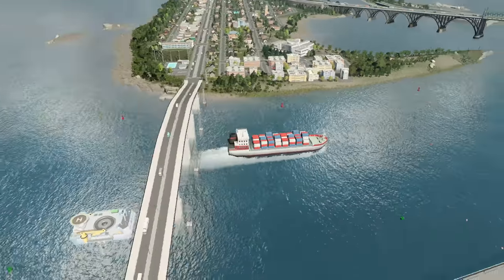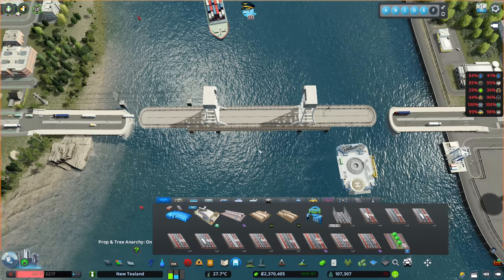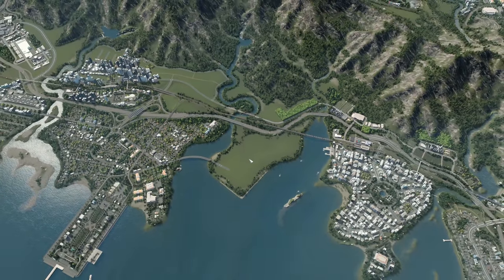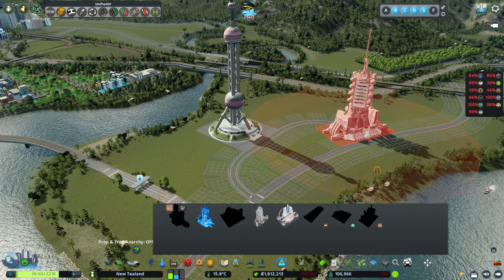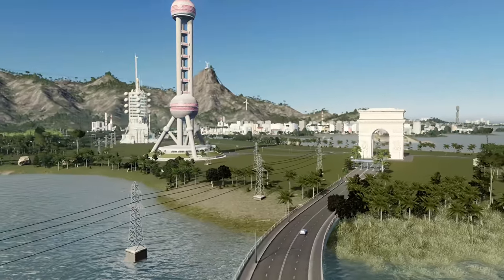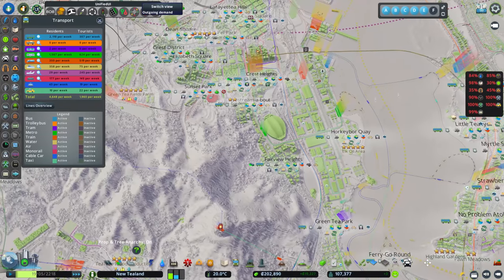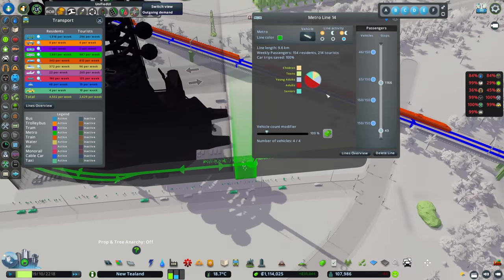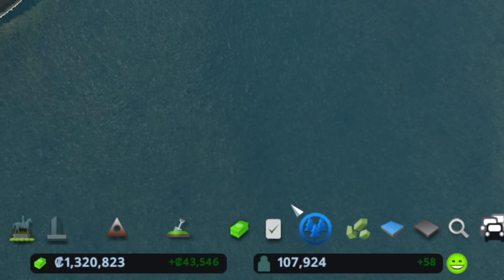Smart Moving Bridges & Elevator Traffic Solution in Cities Skylines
Movable Bridge Mod is back with a bang, plus a Space Elevator Traffic solution! Enjoy😀
👍HOW TO SUPPORT ME:

❗IMPORTANT INFO:
All music used is from the new On Air Radio and Calm The Mind Radio Packs.